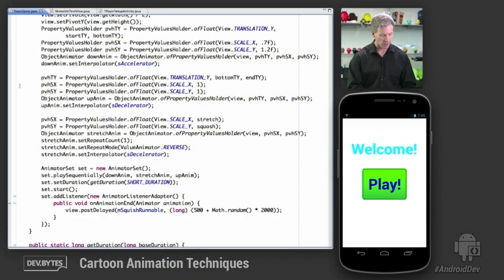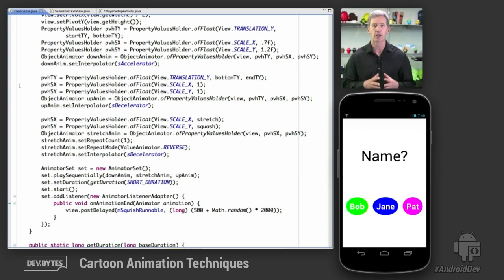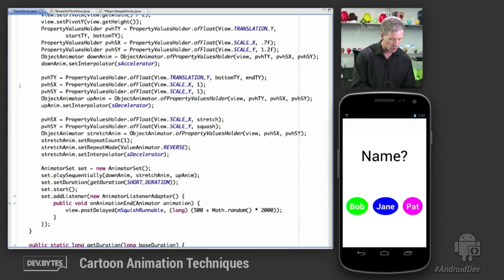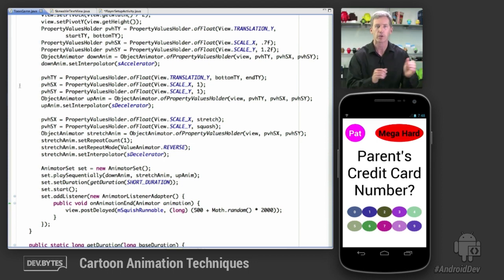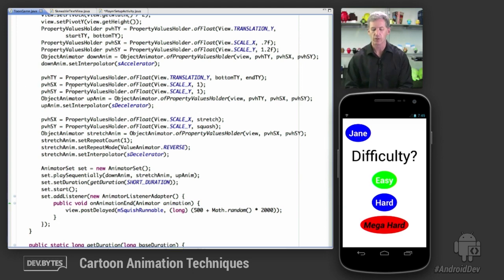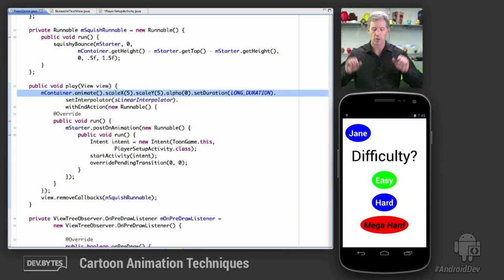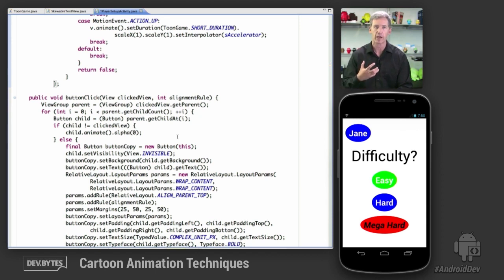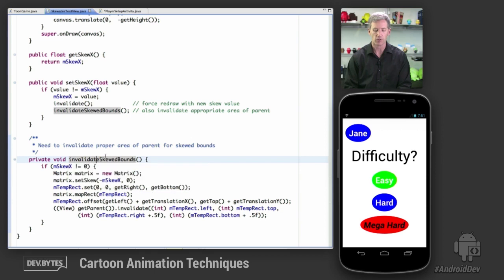DevBytes: Cartoon Animation Techniques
This episode assembles some of the cartoon animation techniques covered in previous DevBytes episodes to show how you might use them to create a more engaging user interface.

This and other cartoon animation techniques were discussed in the talk "A Moving Experience" at Google I/O 2013